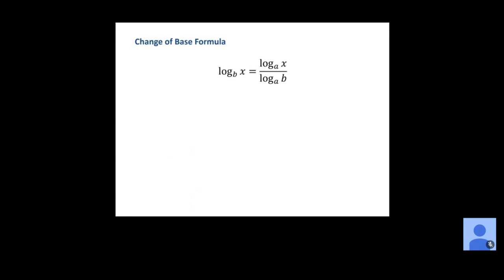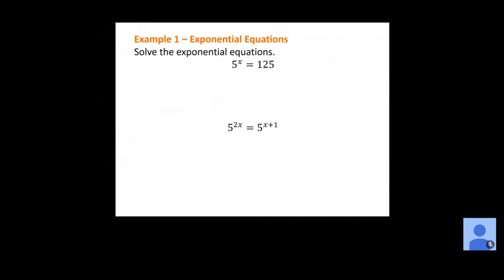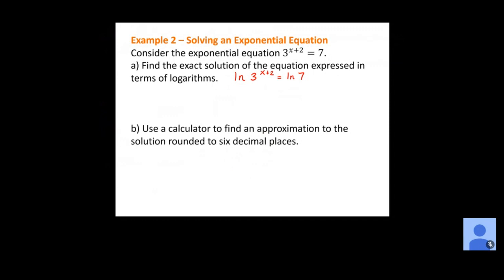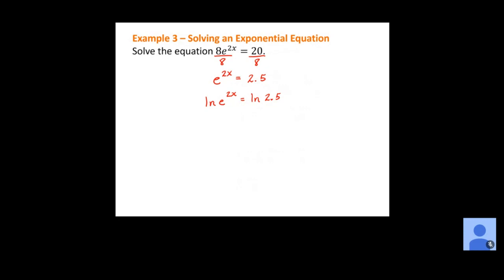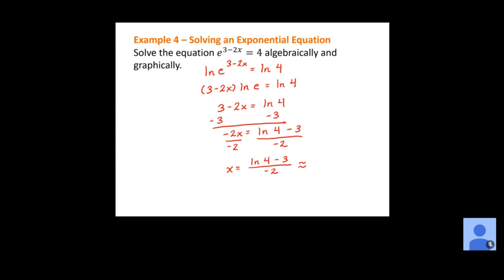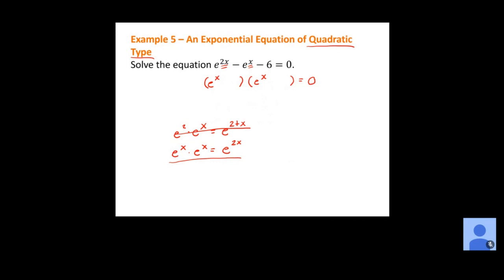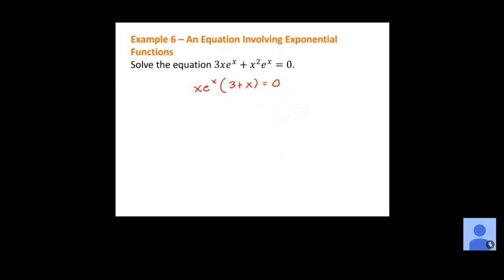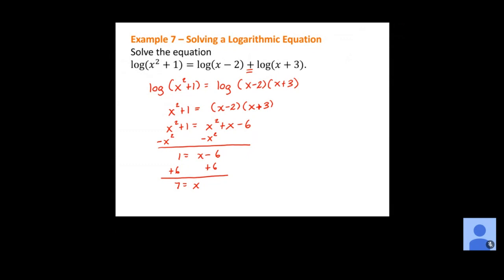MAT 171 4 15